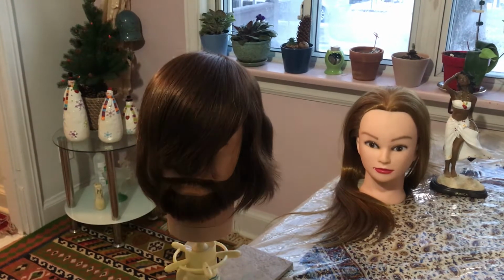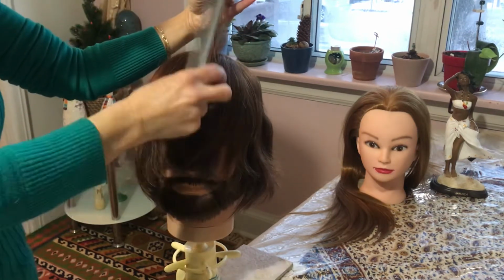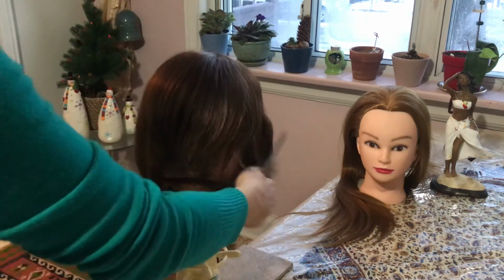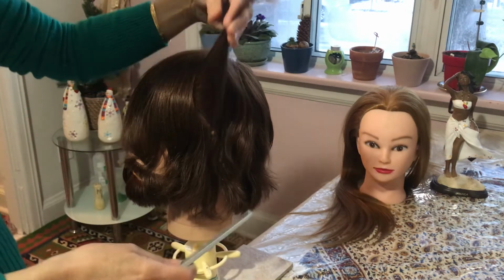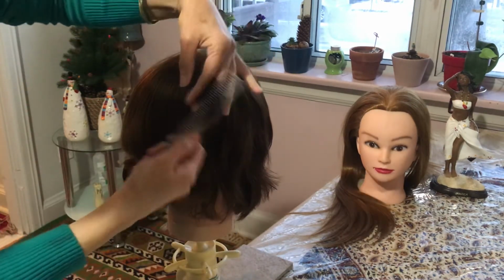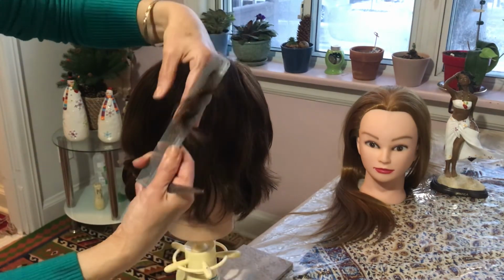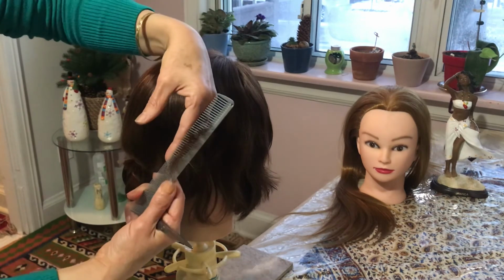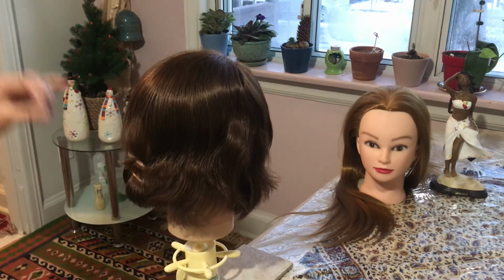Trim and Blending hair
you will get a very good and useful technique in Haircutting by watching this video, if you liked the video, please thumb up.